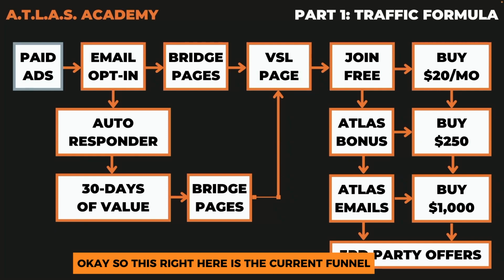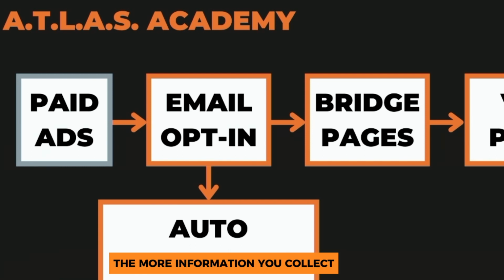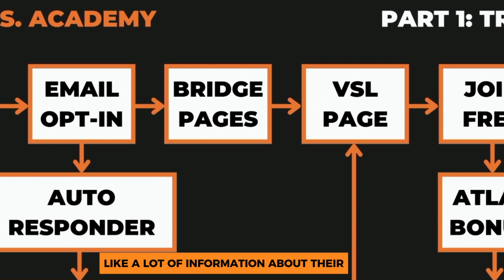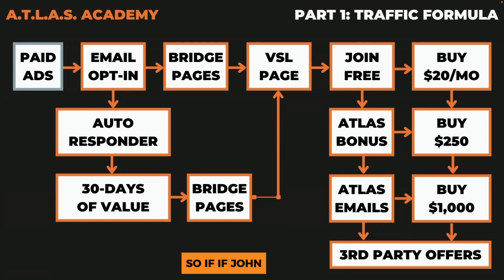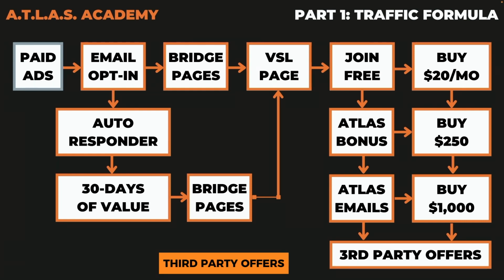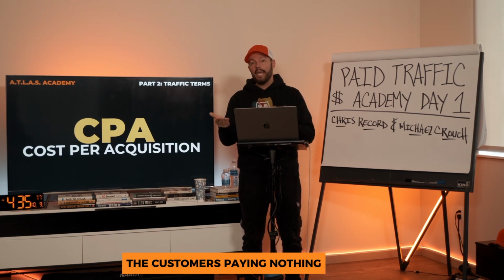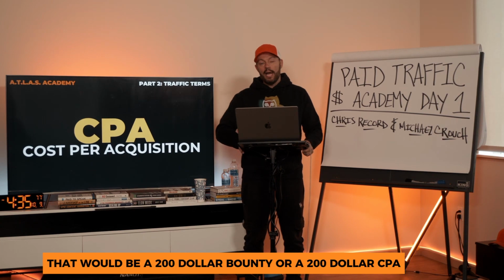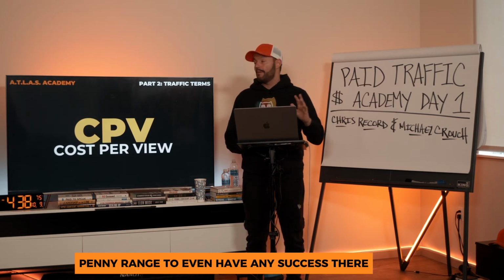Marketing - Paid Ads within Traffic Formula inside Atlas Acdemy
If you're looking to increase your Facebook traffic, then you need to learn how to use paid ads. In this video, I'll be giving you a deep dive into Atlas Acdemy's traffic formula, which is one of the most effective paid ad strategies out there.

By the end of this video, you'll have a clear understanding of how paid ads works and will be able to apply this knowledge to increase your Facebook traffic. So don't wait any longer, and watch this video to learn how to master paid ads for explosive results!

Ad Terminology - Learn what all the terms mean, which ones are the most important to focus on, and how to go from a beginner to pro with paid ads by using a principle-based method.
The Paid Traffic Formula - He or she who can afford to pay the most for a customer wins.  Learn the formula for successful ads, including a step by step breakdown of an advertising funnel that can build you a massive list of leads that are all put automatically through a sales funnel.

(Atlas Academy is setup within Internet Income System)